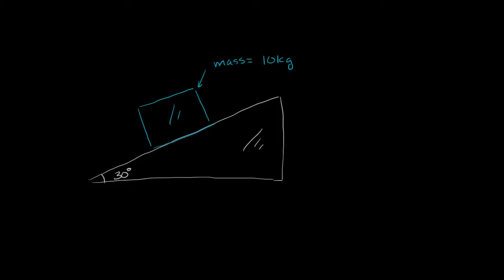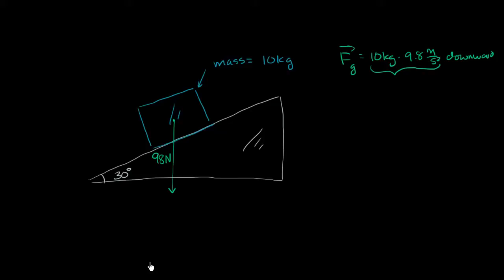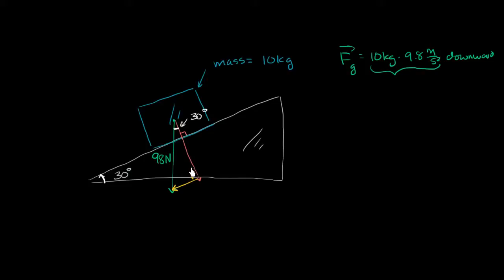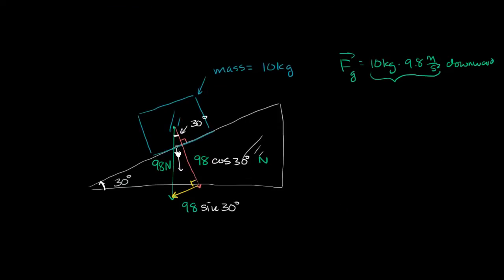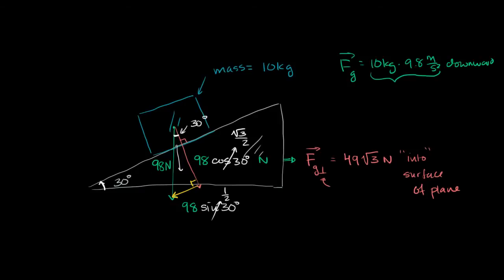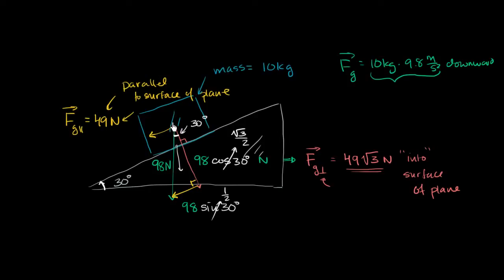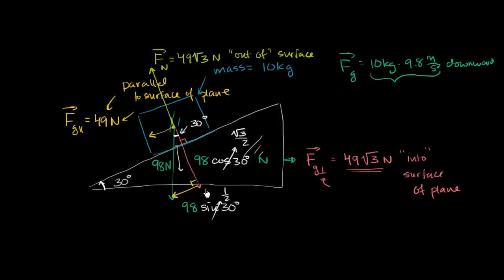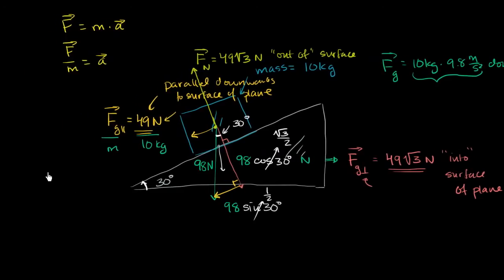Ice accelerating down an incline | Forces and Newton's laws of motion | Physics | Khan Academy